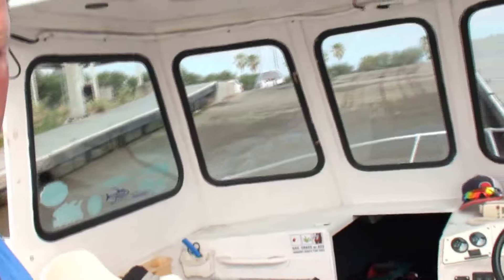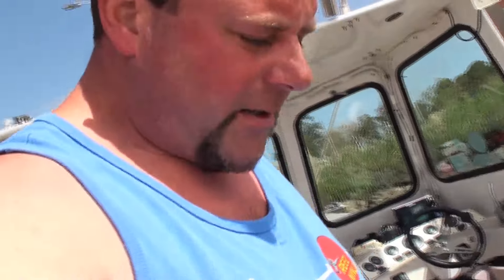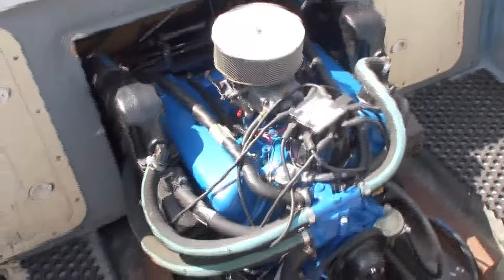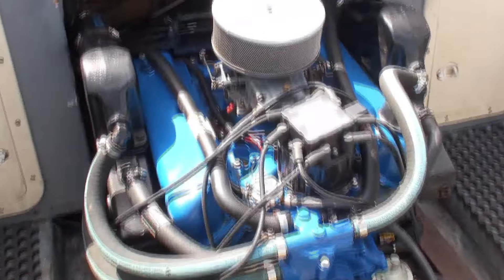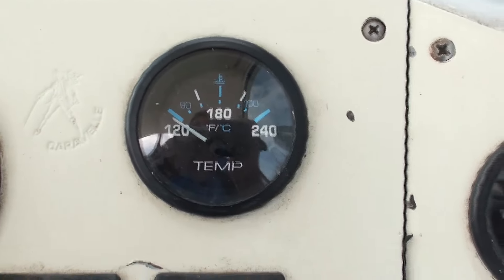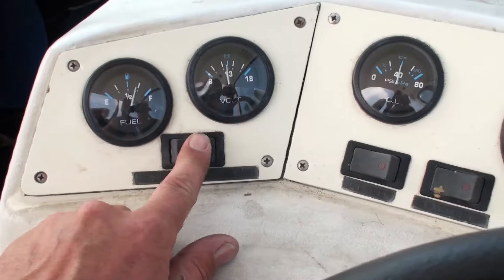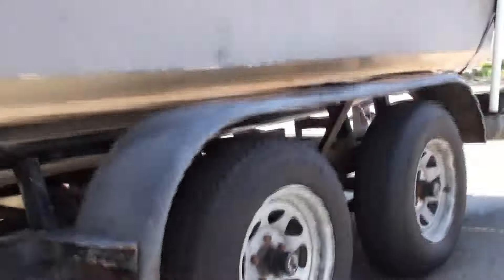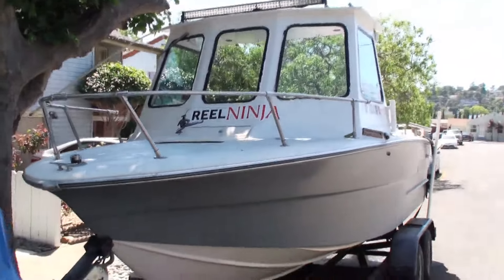Virtual Boat Ride - Selling My Boat - 2024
I took my boat out this past weekend, which was on the date of May 26, 2024.

I'm selling my boat. This is a virtual boat ride as I do not have the time to take people for boat rides. However, it is possible we can work something out to make a boat ride possible.

This boat comes loaded and ready to fish. Off the bat. Go fishing.

The only think I can think of that needs to be replaced is the pump for the live bait tank / wash down hose.